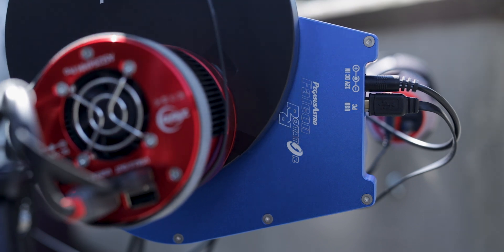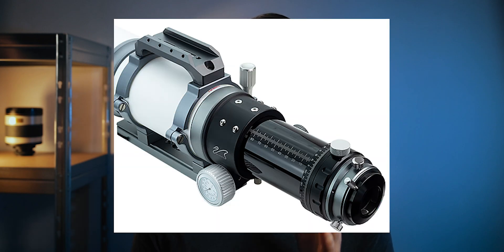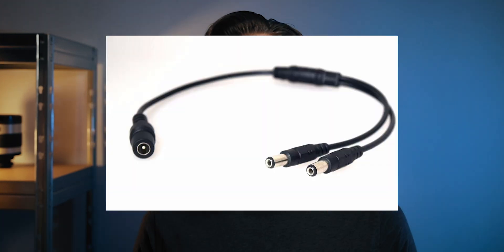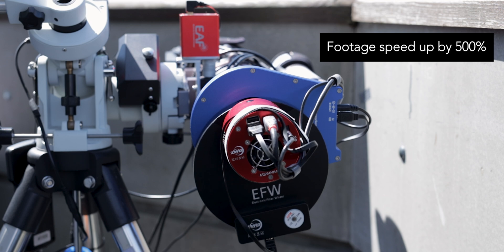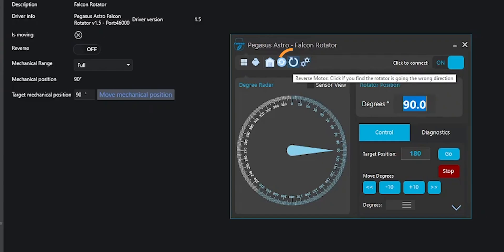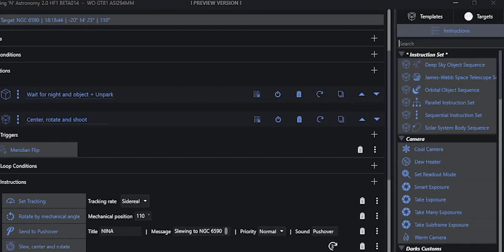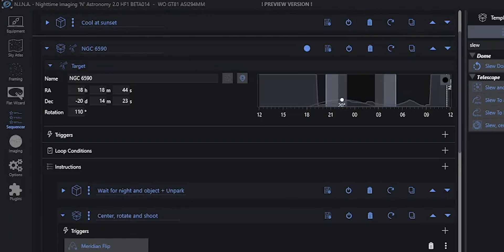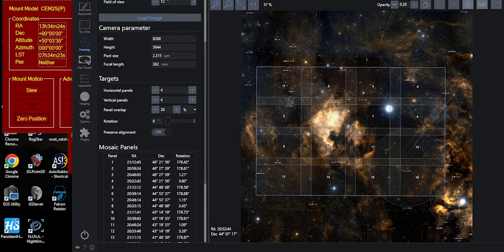Why camera ROTATORS are AWESOME for astrophotography! - featuring Pegasus Astro Falcon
- ZWO ASI 294MM Pro cooled monochrome camera - my deep sky camera
- ZWO ASI 585MC - my planetary and lunar camera
- William Optics GT81 - my telescope
- Pegaus Astro Powerbox - my power management solution
- Pegasus Astro Focuscube - my electronic focuser
- Pegasus Astro Falcon Rotator - my electronic field rotator for deep sky
- iOptron CEM 25p - my telescope mount
- William Optics Uniguide 50mm - my guide scope
- Optolong 3nm SHO filters - my narrowband filters for deep sky
- ZWO Filter Wheel 7x36 - my electronic filter wheel
- ZWO ASI 220MM mini - my guide camera for deep sky

OTHER VIDEOS OF MINE:
- BENRO POLARIS - a mount that doesn't need polar alignment!
- Perfect focus for landscape astrophotography
- 3nm narrowband filters: Ha, OIII and SII - review